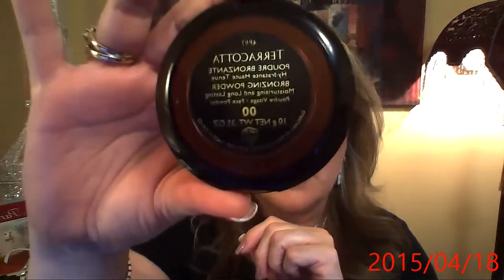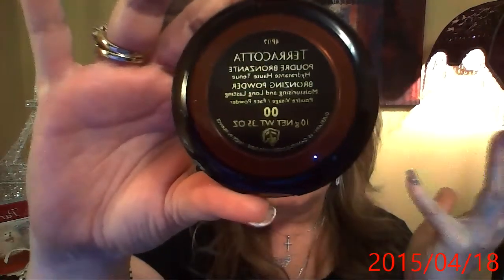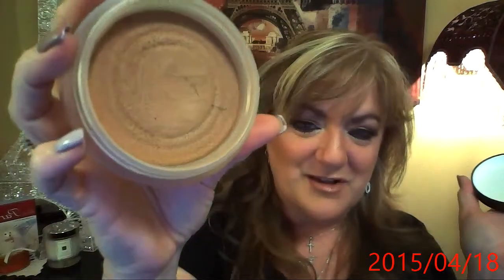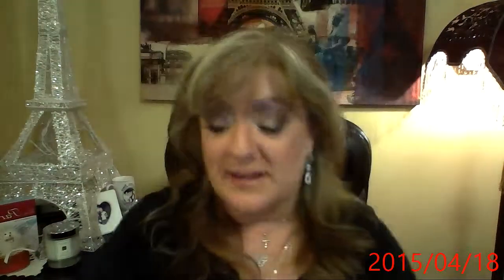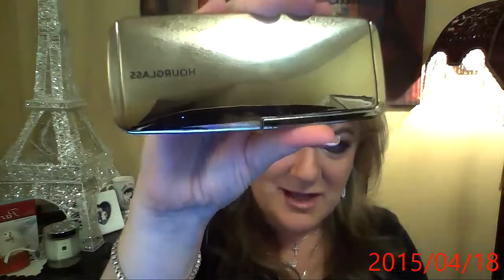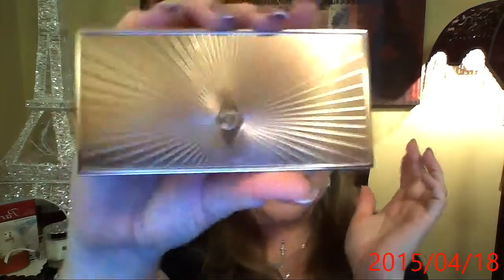BRONZERS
BRONZERS CHANEL HOURGLASS GUERLAIN